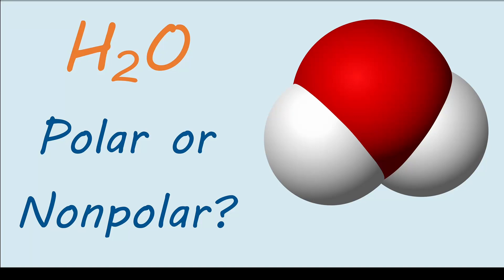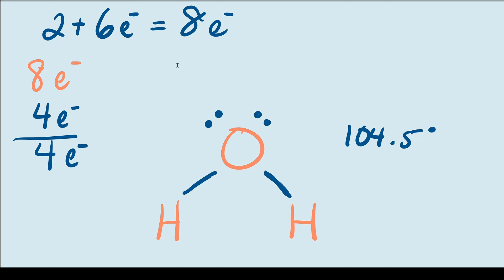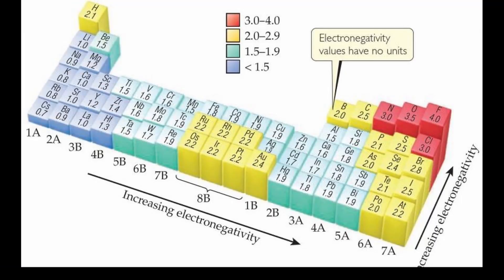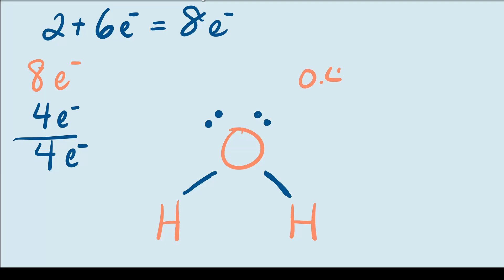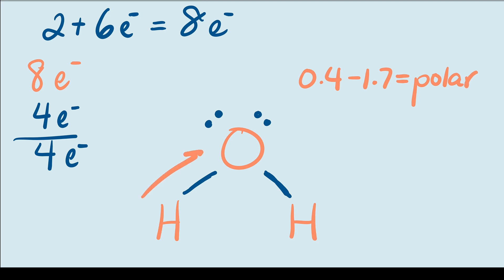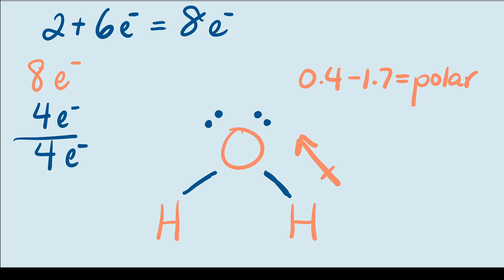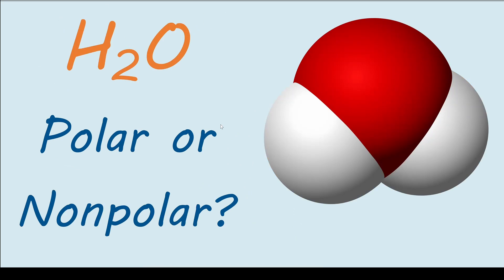Is H2O polar or nonpolar?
Hey everyone, welcome to the Mentor Center! In today's video, I determine whether water (H2O) is polar or nonpolar.

I use the Lewis dot structure from my last video, as well as an electronegativity table. Both are linked below: